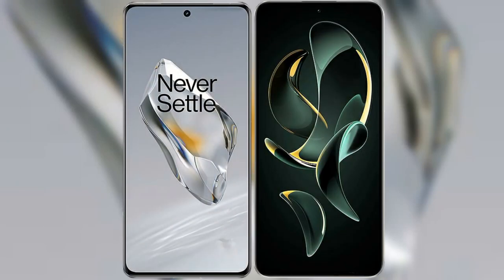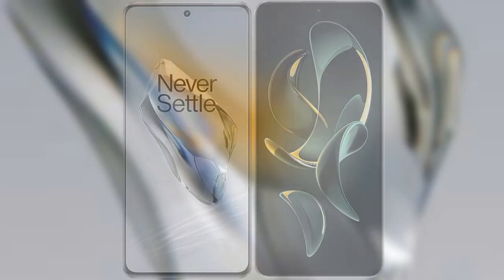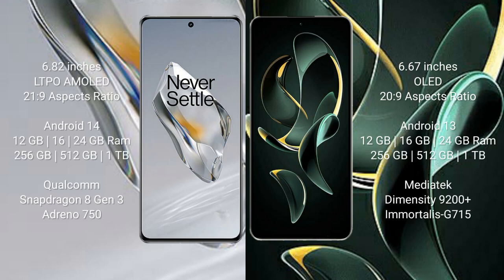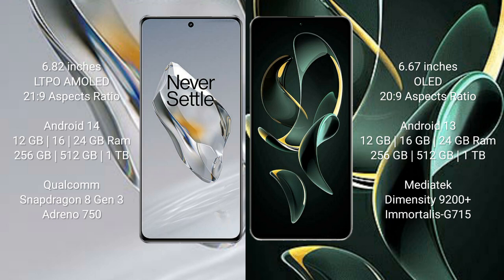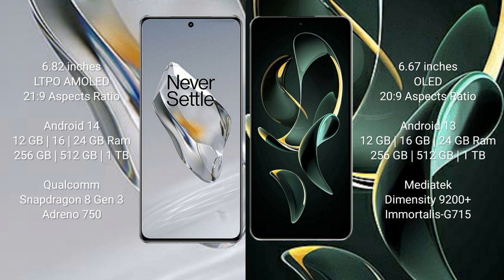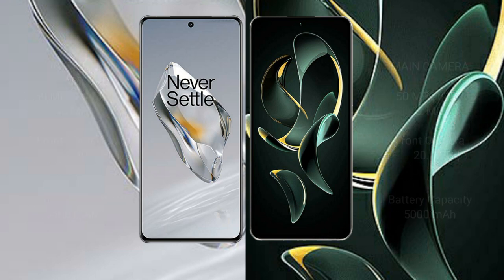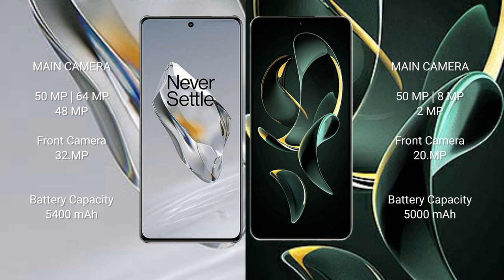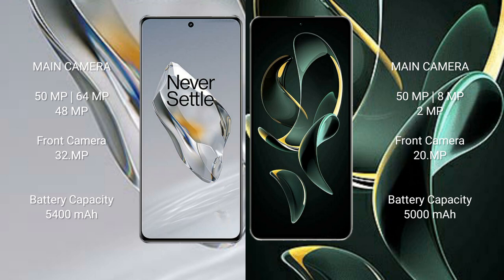OnePlus 12 vs Xiaomi Redmi K60 Ultra Review